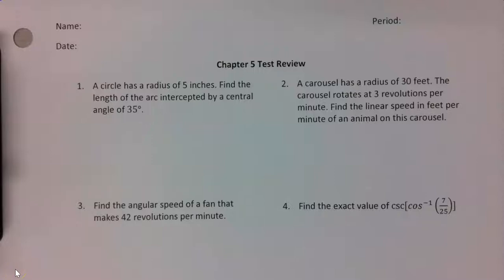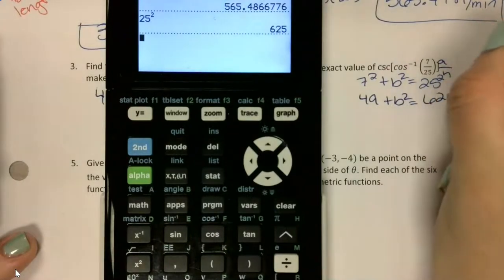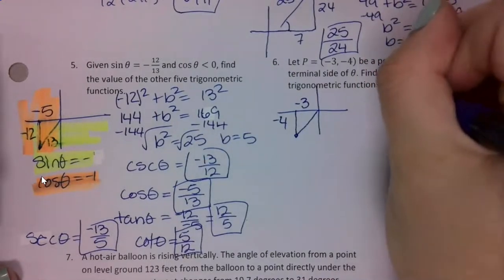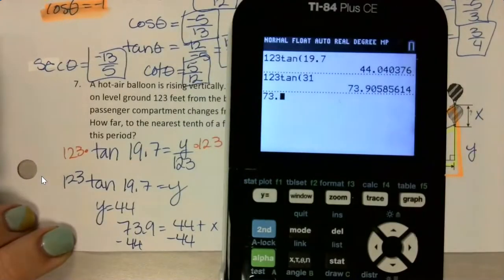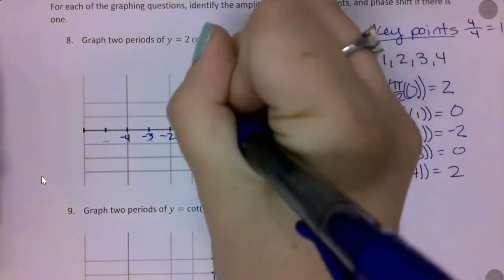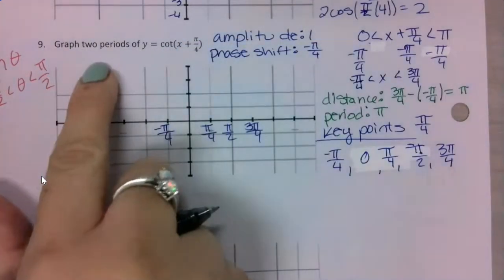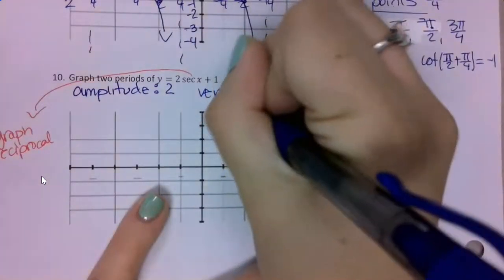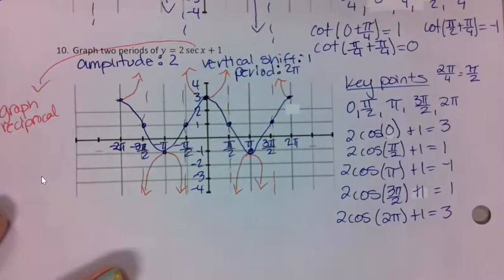Chapter 5 Test Review